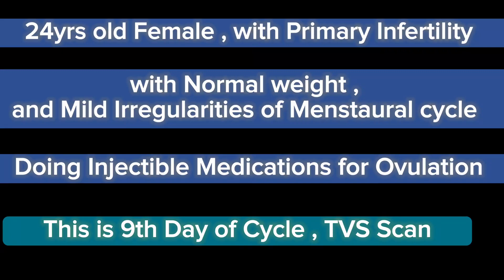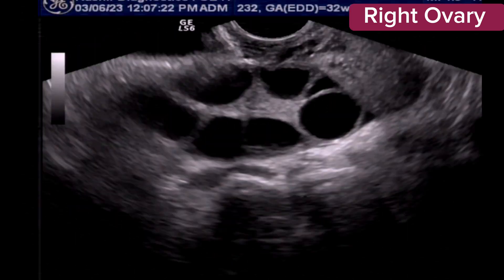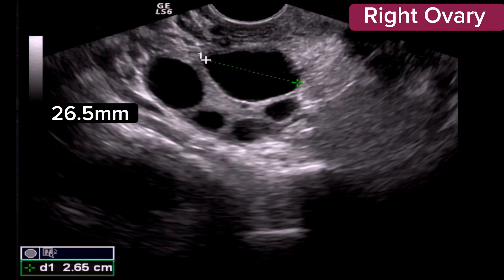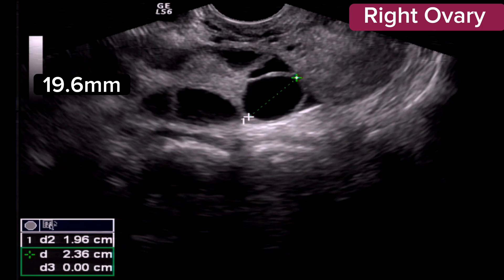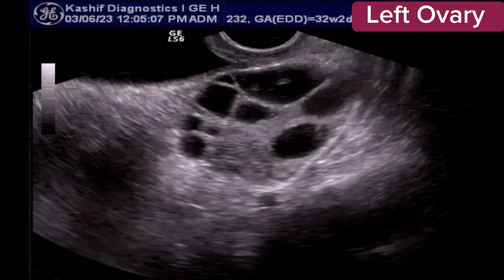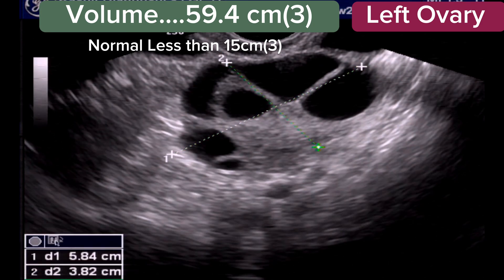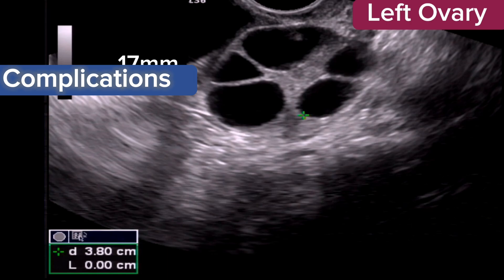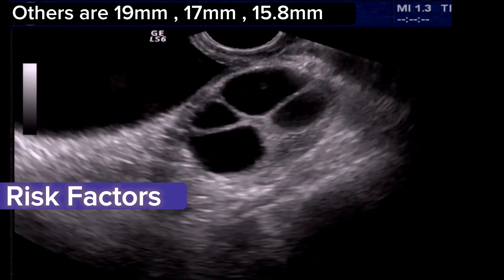Ovarian Hyperstimulation ( OHSS ) - TVS Multiple Dominant Follicles - Complications | Risk Factors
Golan Classification ( Mild )
Diagnosis, Complications , Risk Factors.